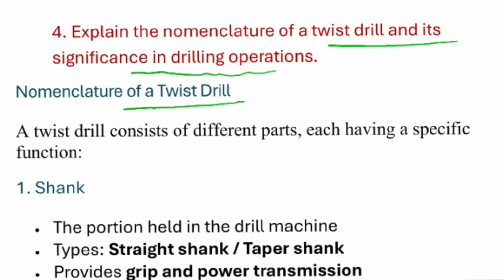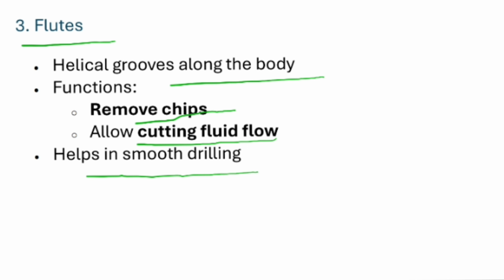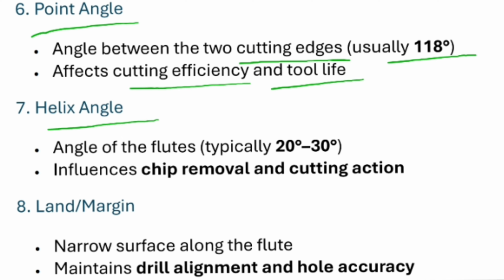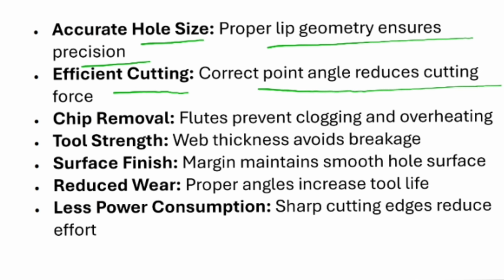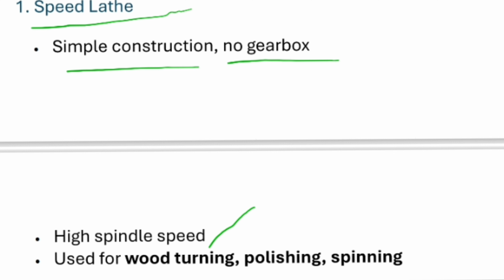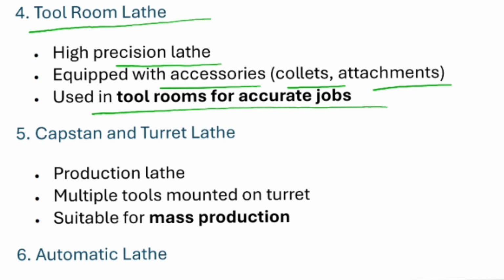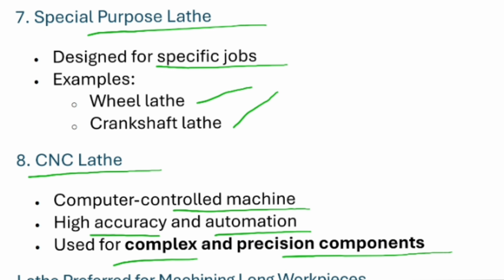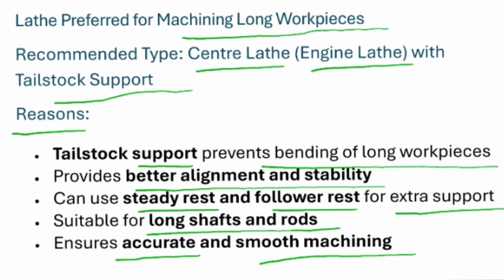Diploma C25 Concepts of Mechanical Engineering-IIcode 25ME21I Model Question Paper-2 10marks#2nd sem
Diploma C25 Concepts of Mechanical Engineering-II
Subject Code: 25ME21I
Model Question Paper-2 | 10 Marks Important Questions 💯

In this video, important 10 marks questions from Concepts of Mechanical Engineering-II are explained for Diploma 2nd Semester students. This question paper is very useful for C25 scheme students preparing for internal exams, board exams, and revision.

✅ Important Questions
✅ Exam-Oriented Preparation
✅ Easy Explanation
✅ 2nd Semester Diploma
✅ C25 Scheme

Watch till the end and improve your exam preparation.

Diploma C25 Mechanical Engineering-II
25ME21I important questions
Concepts of Mechanical Engineering 2
Diploma 2nd sem mechanical
C25 scheme model paper
Diploma mechanical important questions
25ME21I model question paper
Diploma mechanical engineering notes
10 marks important questions
Diploma exam preparation
Mechanical engineering diploma Karnataka
Diploma board exam questions
C25 mechanical syllabus
Diploma mech 2nd sem